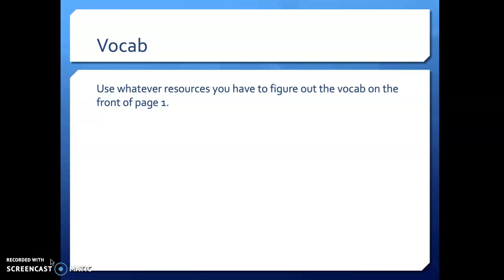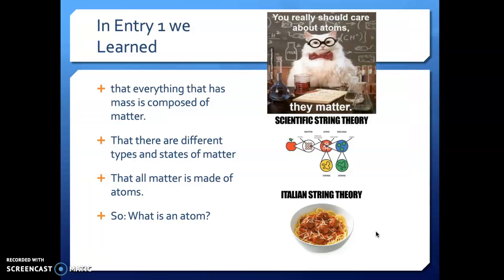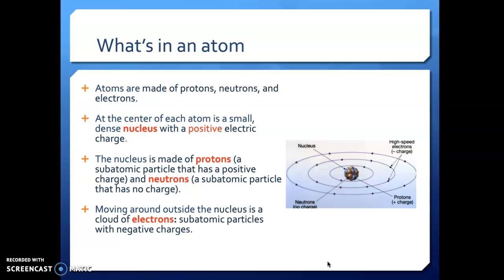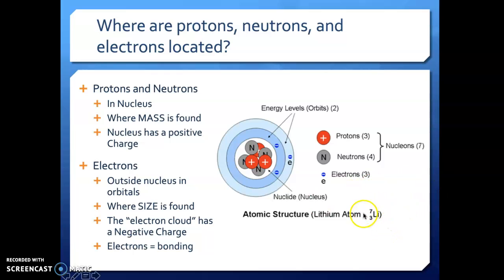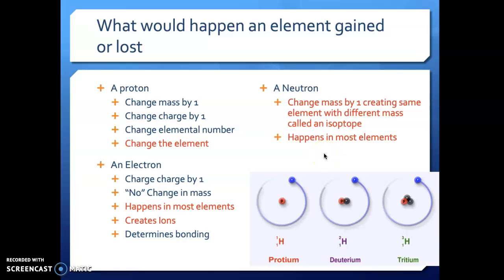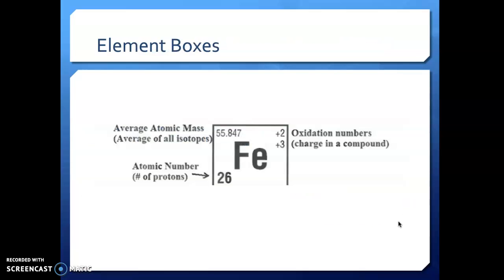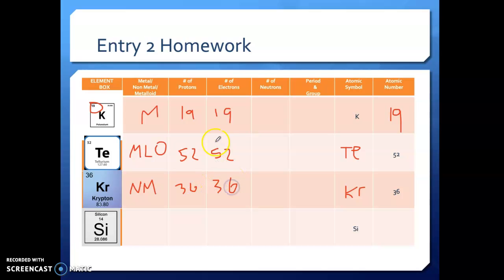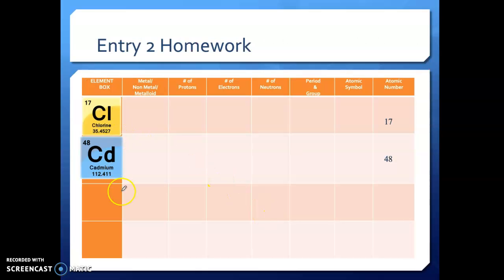Unit 2 Entry 2 Atomic Structure